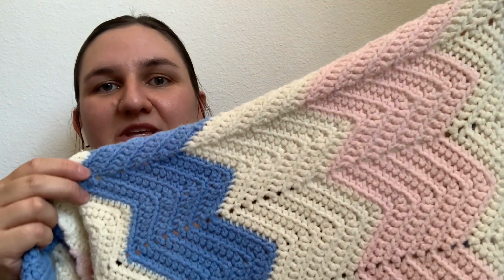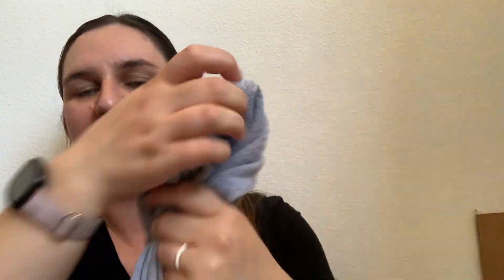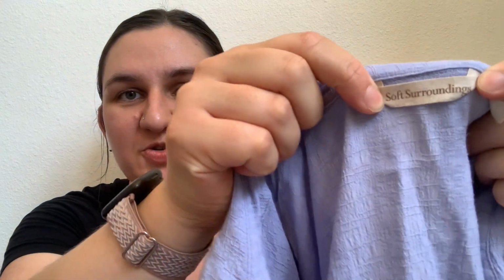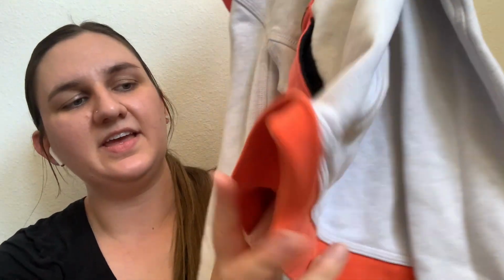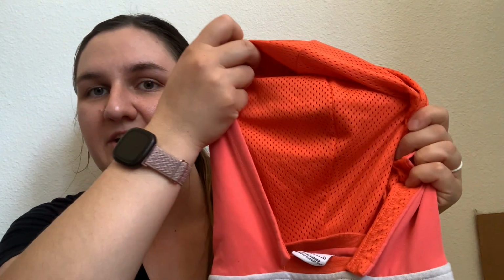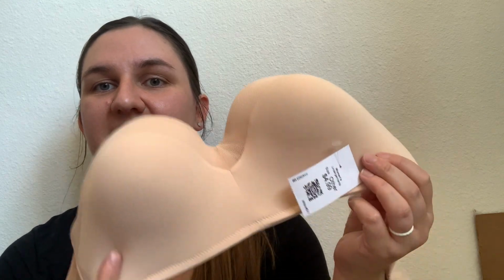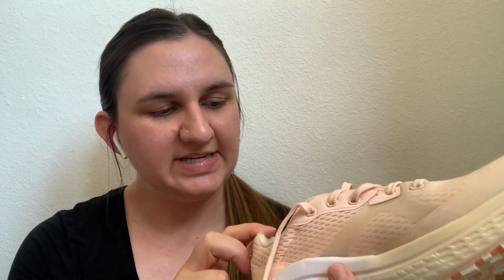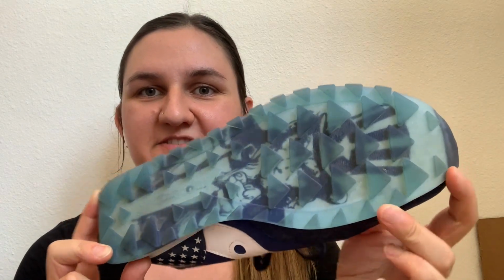Haul-a-Day in July - My First Time Finding this Popular Shoe Brand to Resell Online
In this video, I share a haul #3 of 5 to celebrate my birthday week. I will be sharing a haul everyday this week until my birthday on Friday. I hope you enjoy seeing what I am picking up to sell online on platforms like Poshmark, Mercari, eBay, and Depop.
In this video, you will see the items I picked up from the Goodwill Bins Outlet and a few Goodwill stores. I also share a few tips for cleaning items.

eBay Store